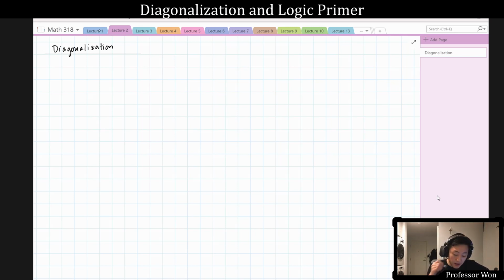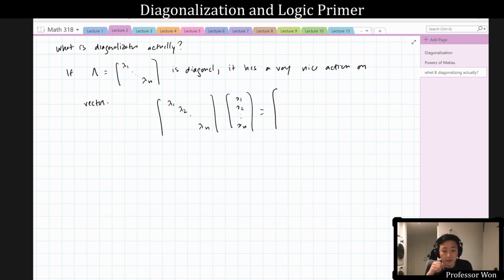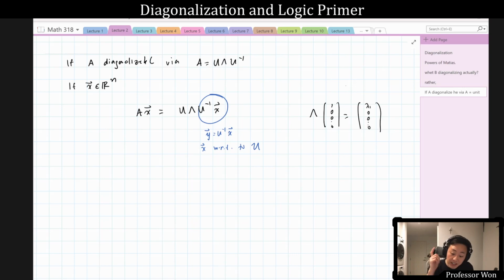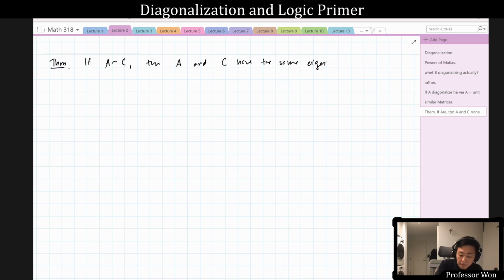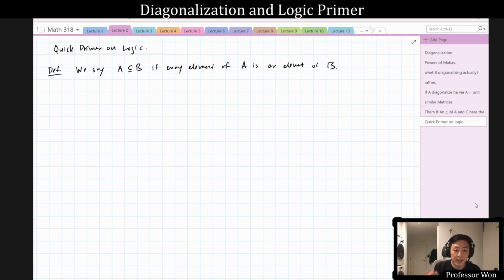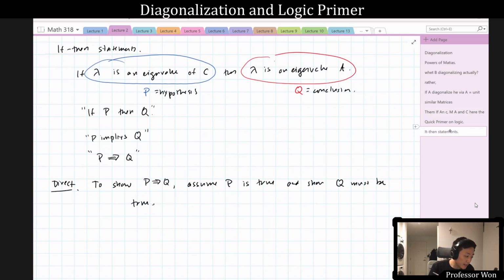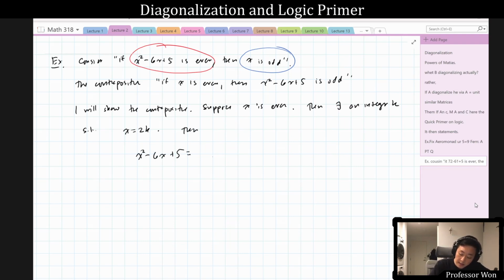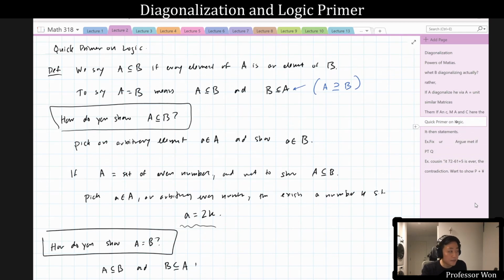(Lecture 2) Diagonalization, change of basis, and a logic primer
An abstract course in linear algebra Math 318, Advanced Linear Algebra: Tools and Applications at the University of Washington.